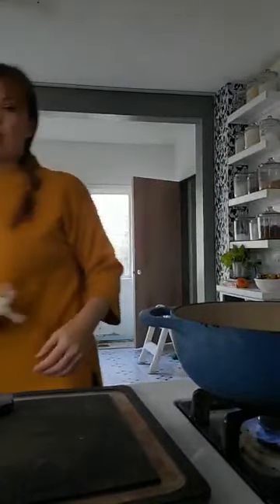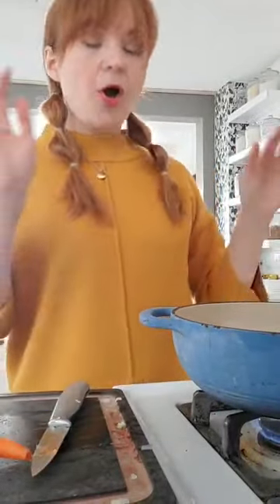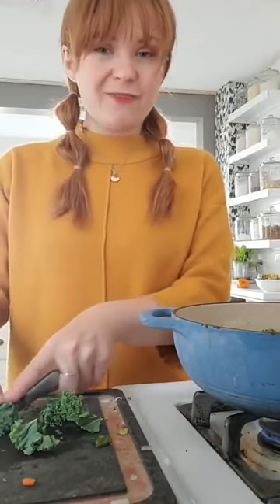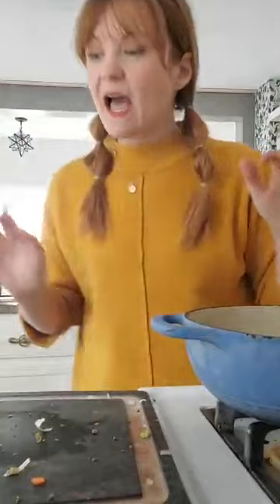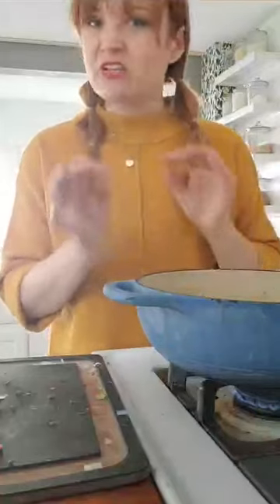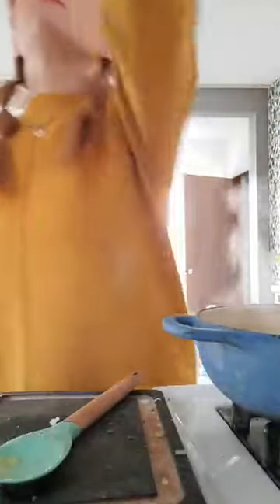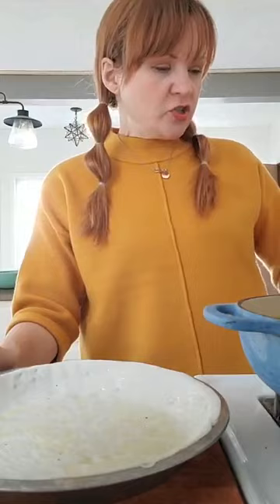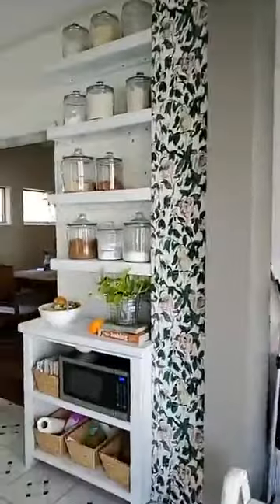Homemade Chicken Pot Pie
Learn how to make a delicious chicken pot pie with a homemade filling.